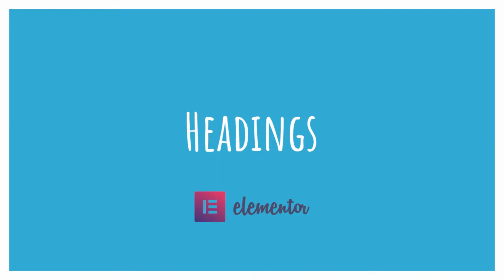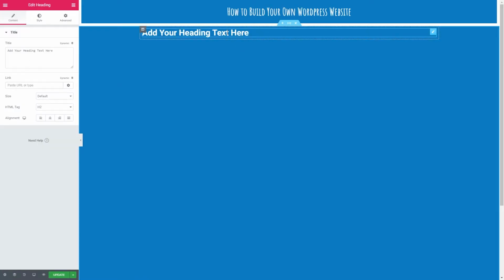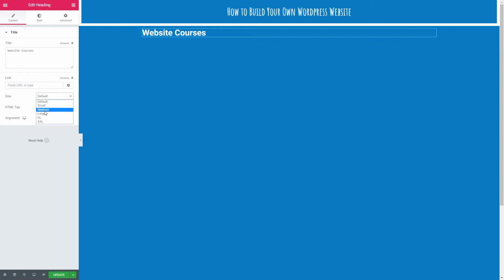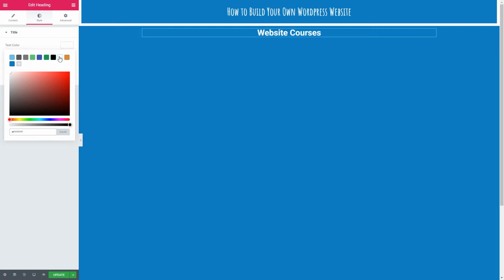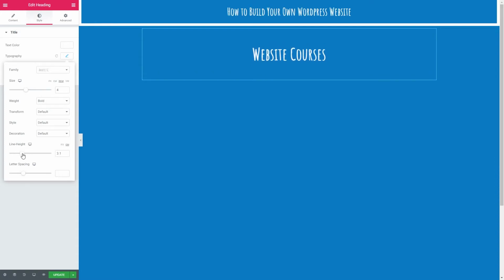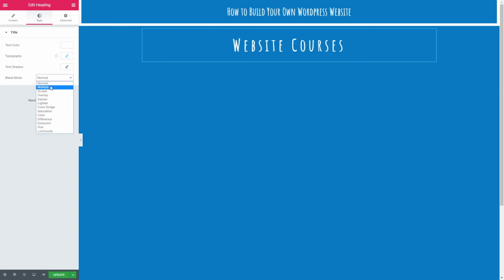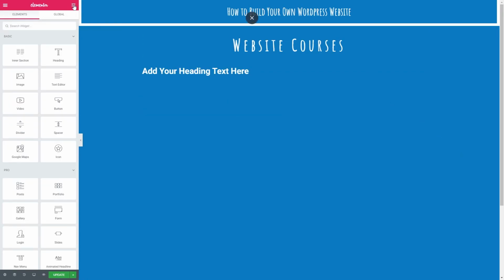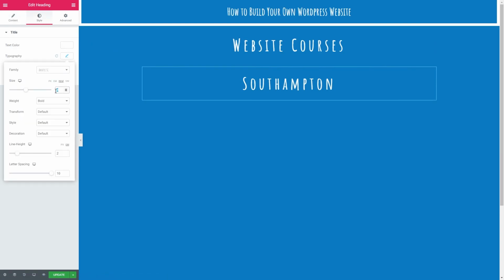How to use the Heading widget in Elementor 2020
In this video we take a look at the Heading widget found in the basic elements of Elementor.

Timestamp
0:00 FREE giveaway
1:03 Heading Widget
3:12 Style
5:53 H3 example